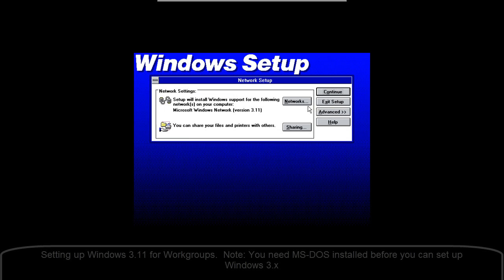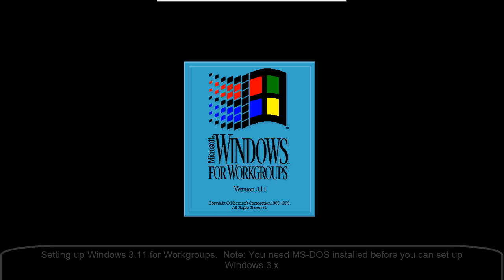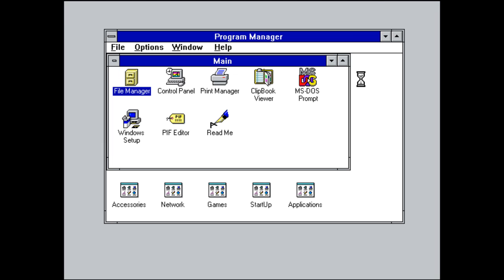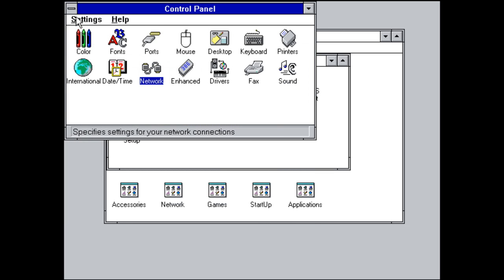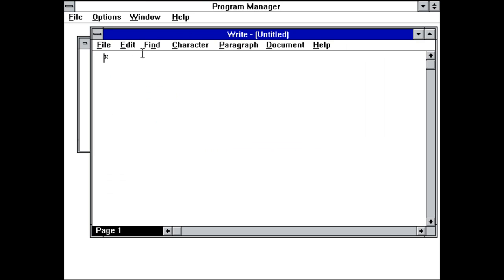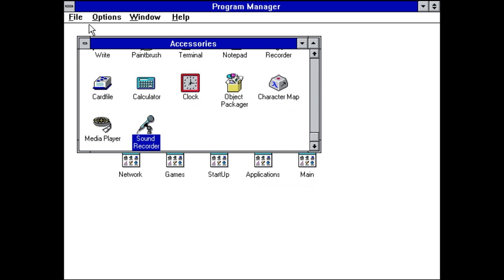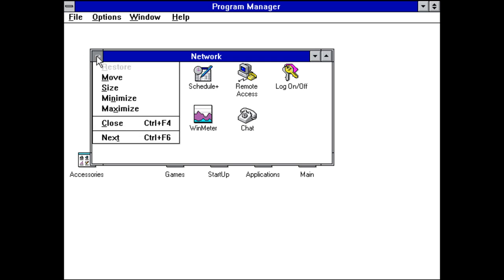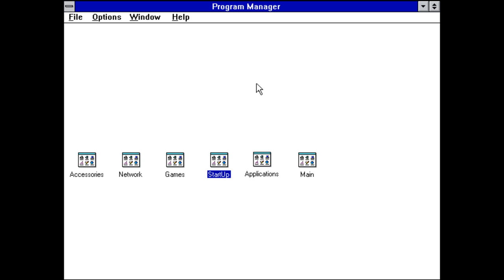History of Windows Part 2: Windows 3.x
Second video in the series.

Windows 3.x was the turning point for Microsoft Windows, as consumers began flocking to it.